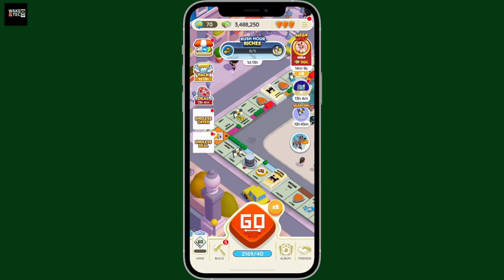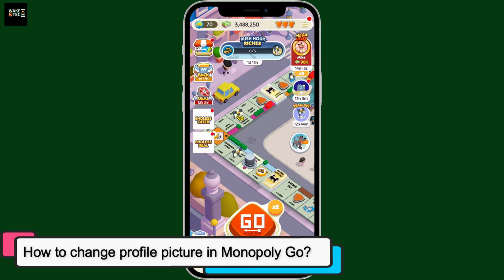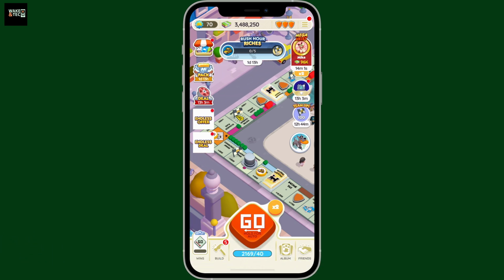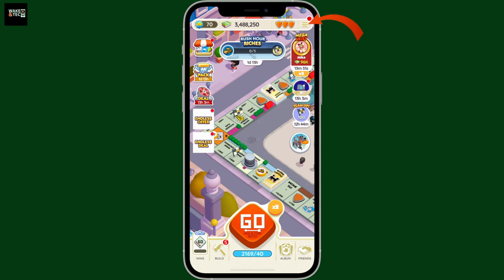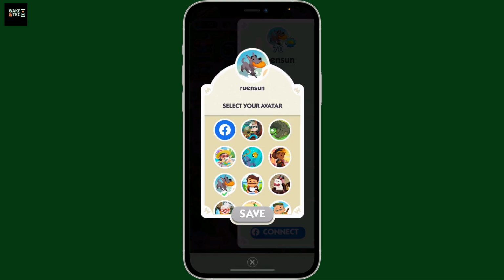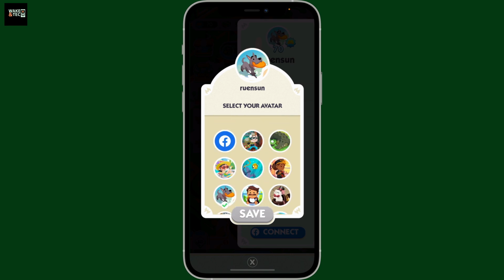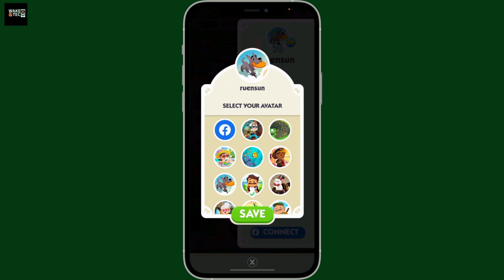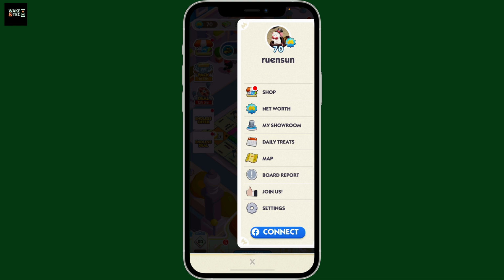Monopoly Go: How to Change Your Profile Picture in Monopoly Go?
Want to personalize your Monopoly Go profile? In this quick and easy tutorial, I’ll show you how to change your profile picture step by step! Follow along and update your avatar in just a few taps. 🎲📸